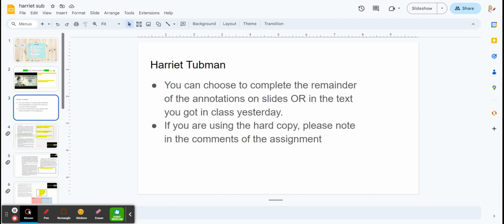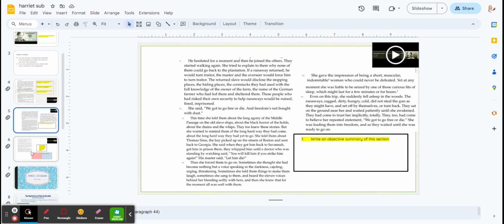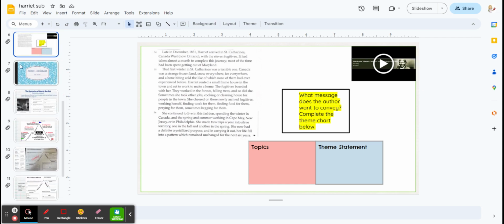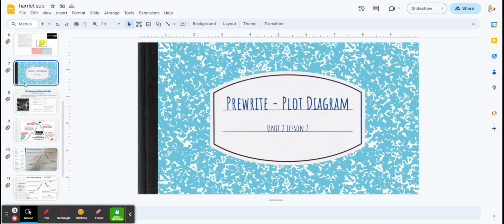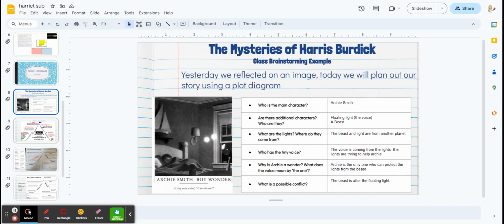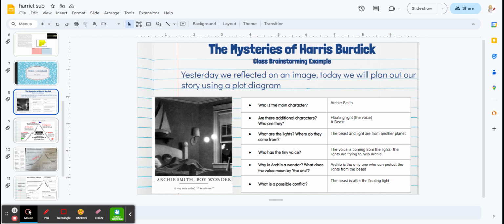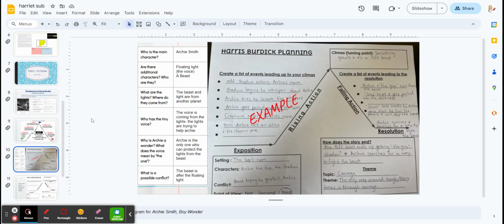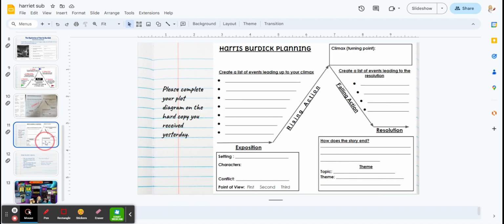harriet sub - Google Slides